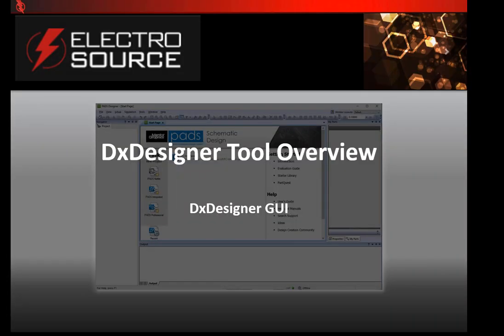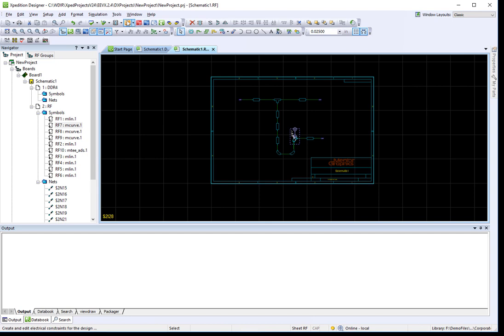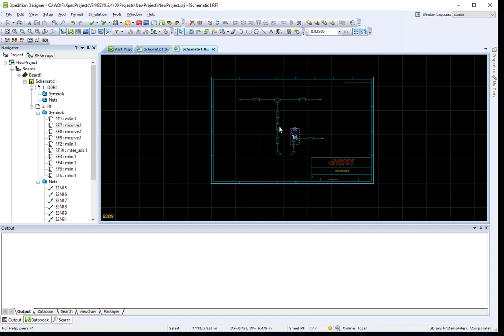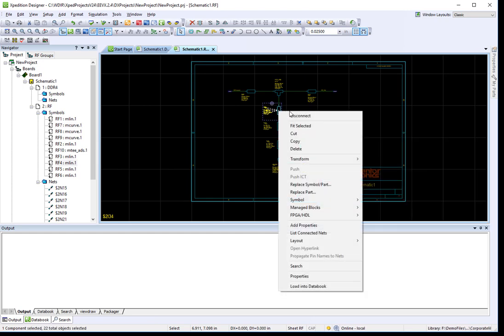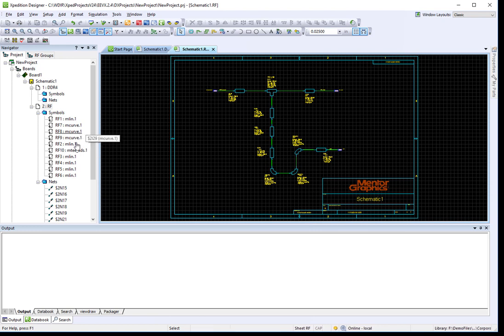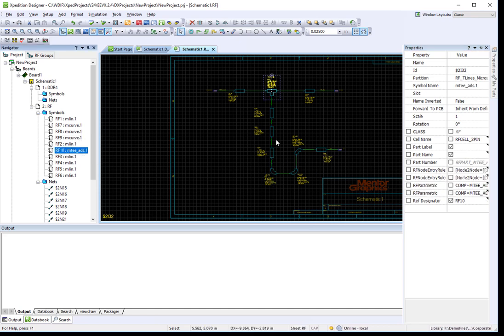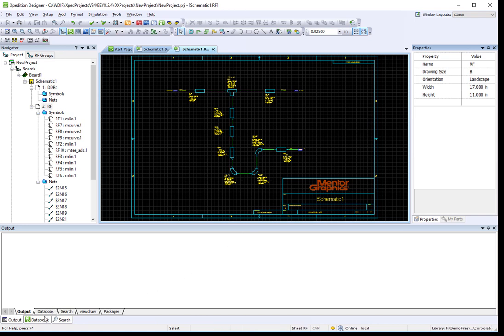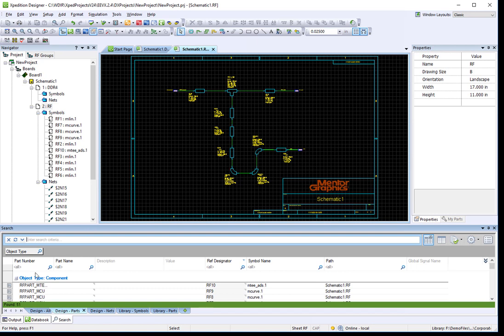DxDesigner Gui Overivew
DxDesigner (For PADS or Xpedition) Gui Overview